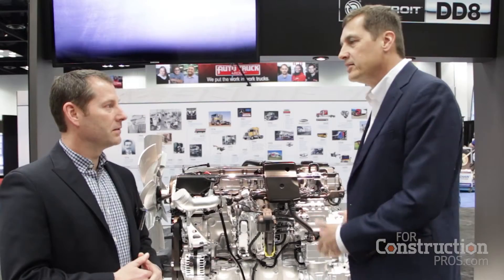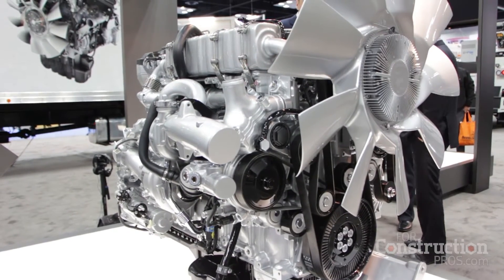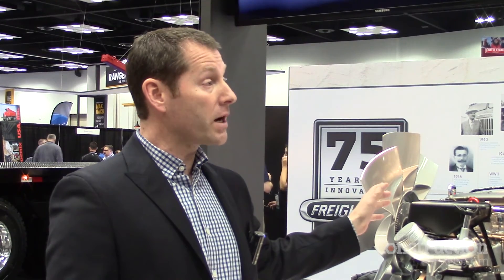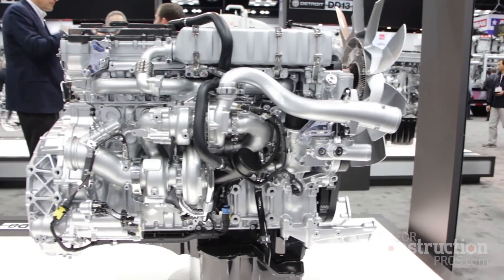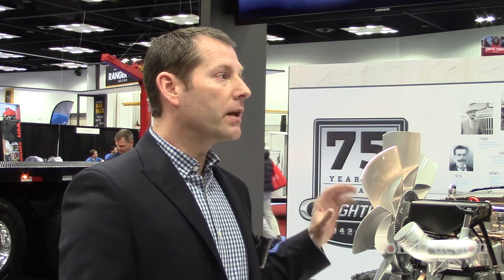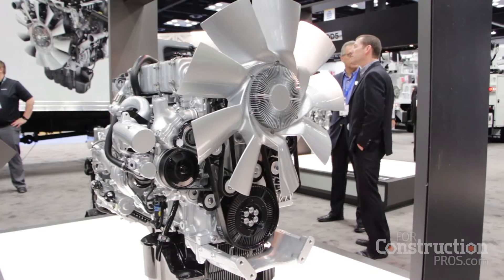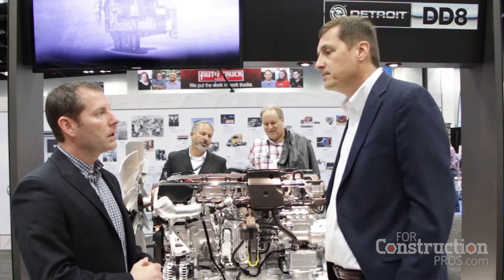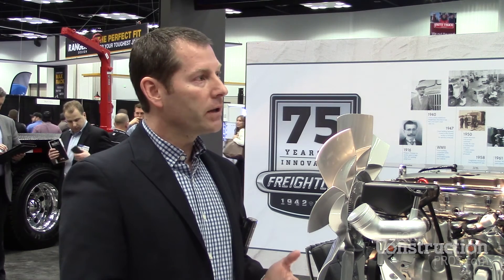Detroit DD8 6-cylinder Diesel with PTO Capability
Chris Moran from Detroit introduces the Detroit DD8 8-L engine, reaching peak torque between 1,200 and 1,800 rpm, with PTO capability at the 2017 Work Truck Show